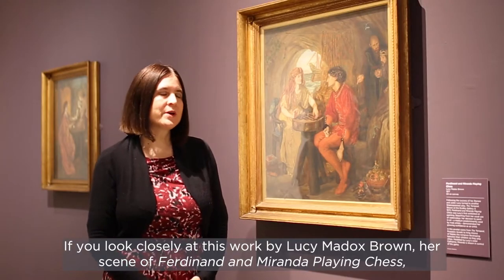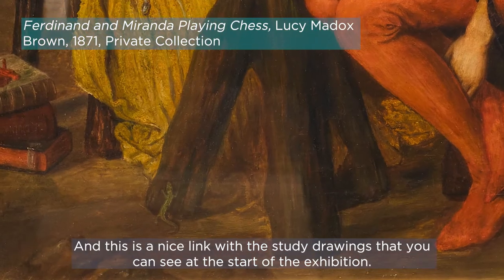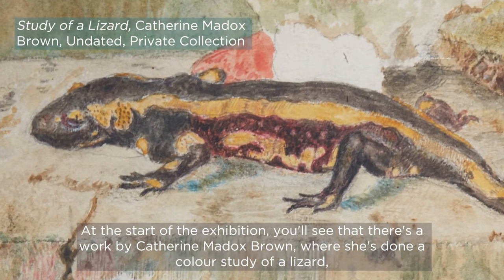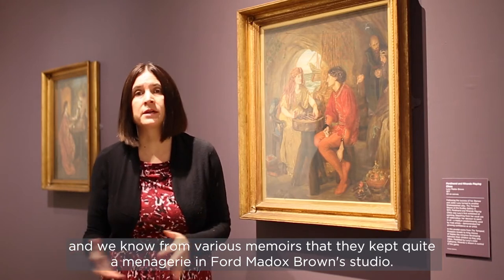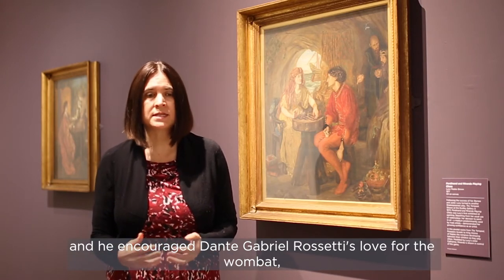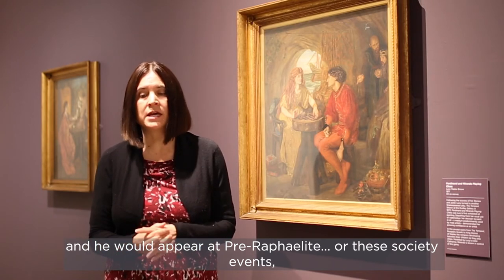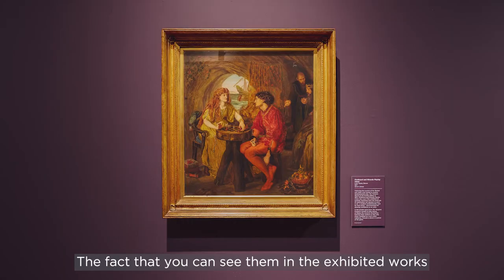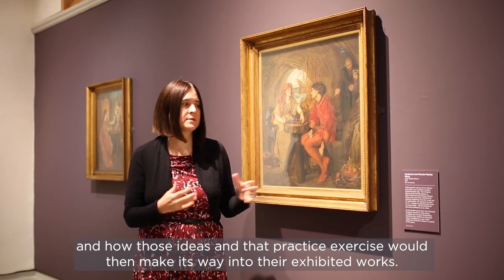Animals in 'Uncommon Power': Lucy and Catherine Madox Brown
You may spot some creatures in the works of Lucy and Catherine Madox Brown. Watch on to find out more with co-curator of the exhibition, Dr Ruth Brimacombe.

Our current exhibition 'Uncommon Power': Lucy and Catherine Madox Brown is open until 20 February 2022.

Keep in touch with Watts Gallery - Artists' Village:

Donate to help us to continue to make art accessible and inspiring for all